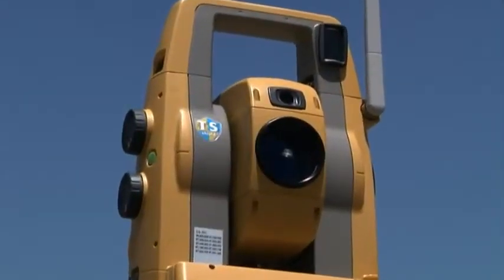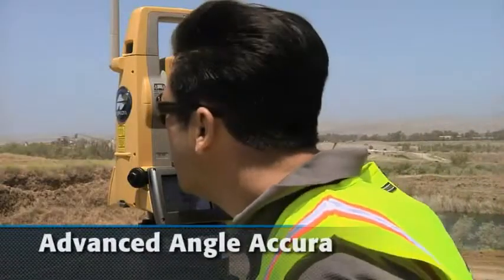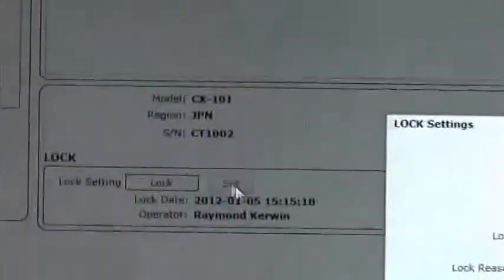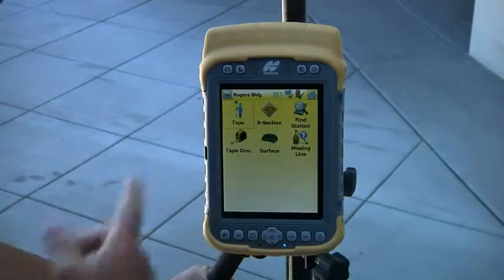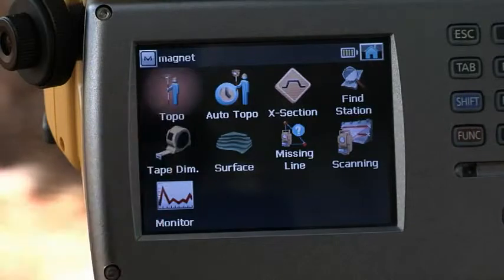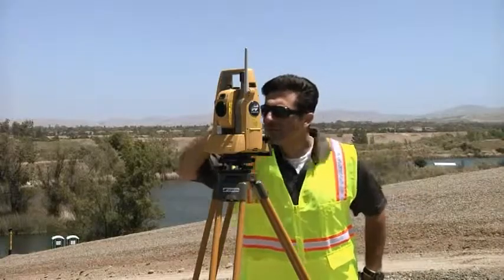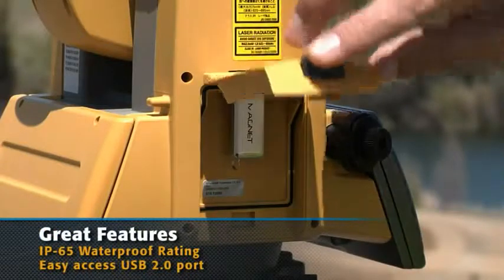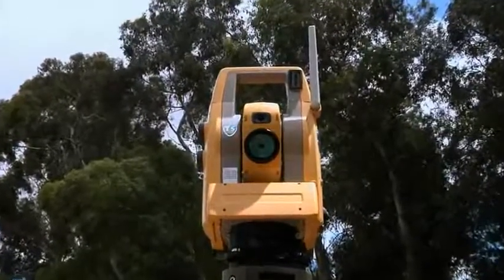Роботизированный тахеометр Topcon PS